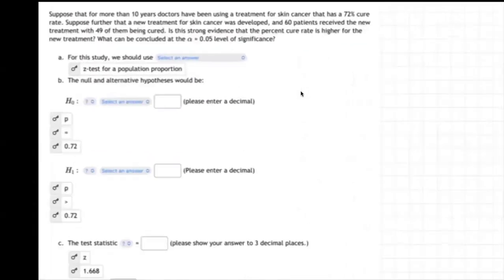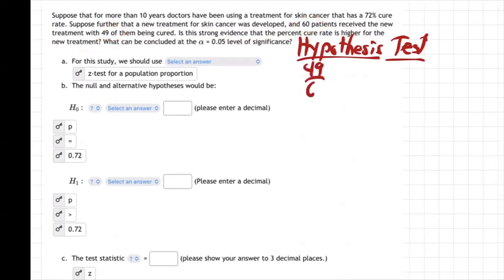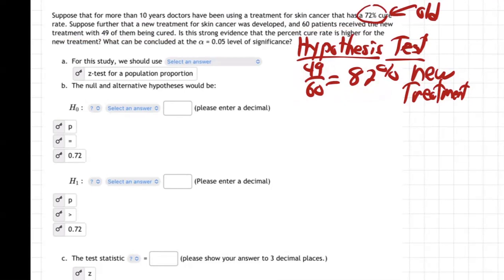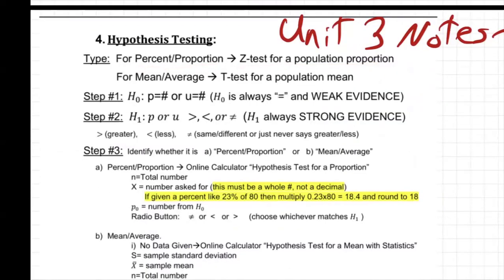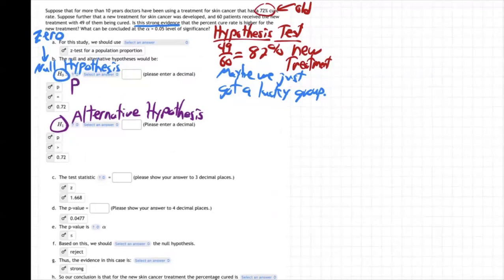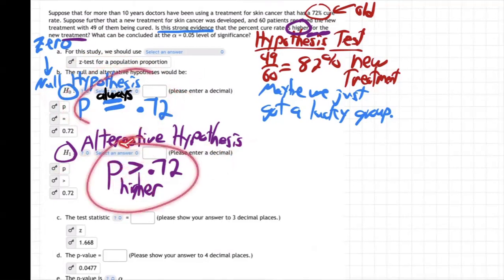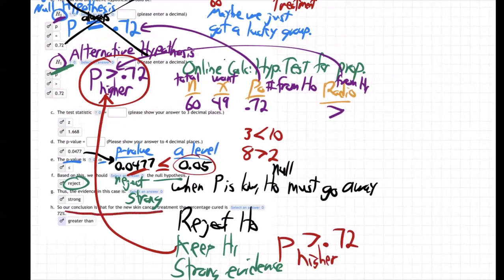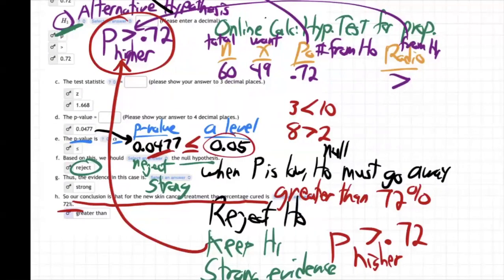m11-9.1 notes - 1